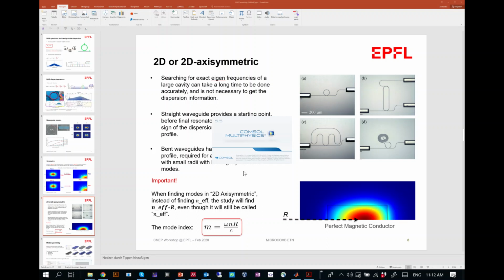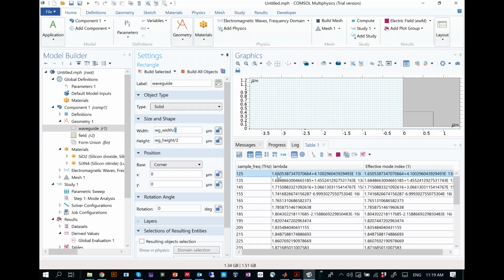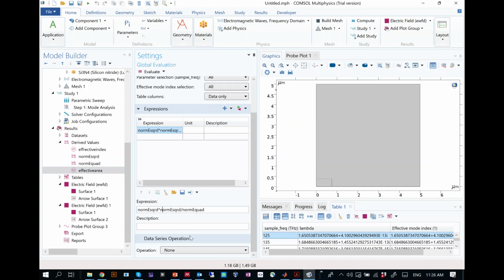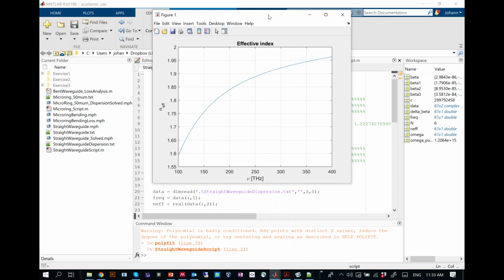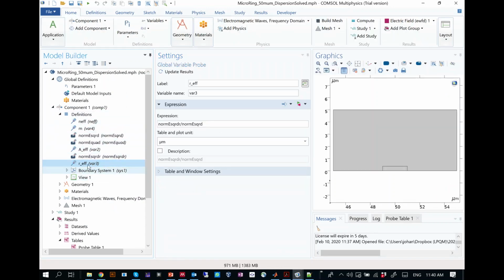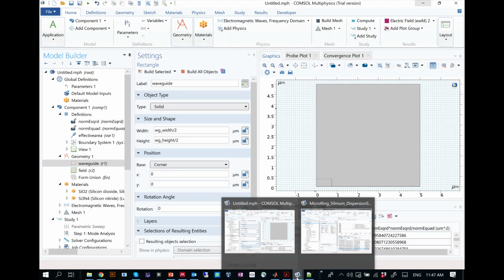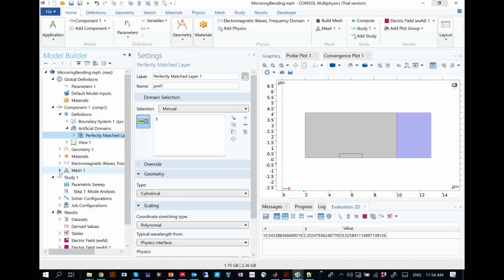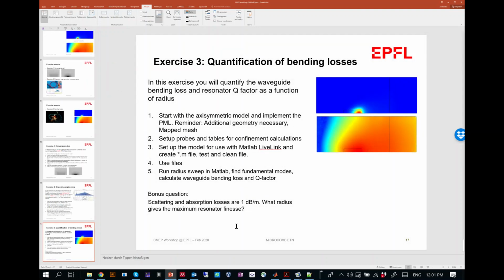Dispersion engineering in integrated photonics with COMSOL Multiphysics. Part2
MICROCOMB ITN – CMEP workshop (Computational Methods for Nonlinear Photonics) 2020.
MICROCOMB is supported by the EU H2020 research and innovation programme under the Marie Sklodowska-Curie grant agreement No. 812818.
Speakers: Johann Riemensberger, Mikhail Churaev